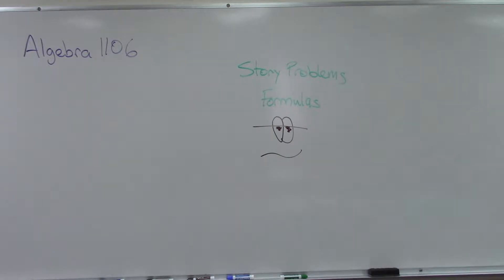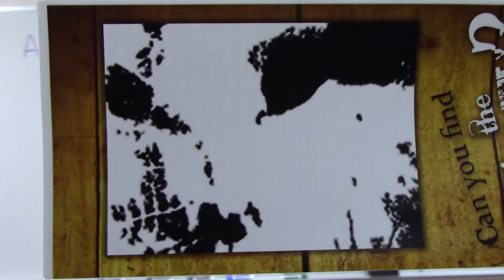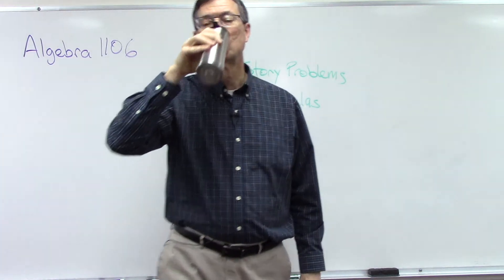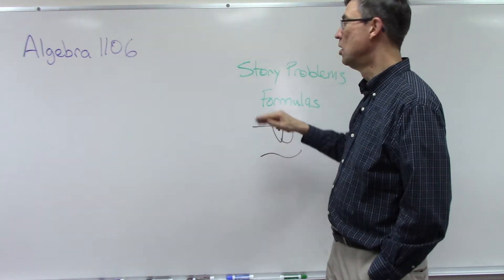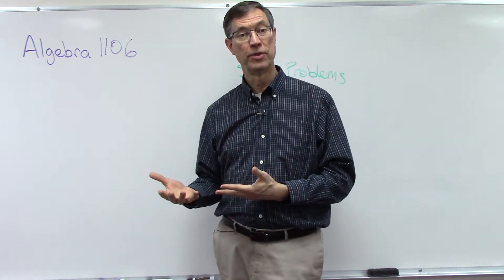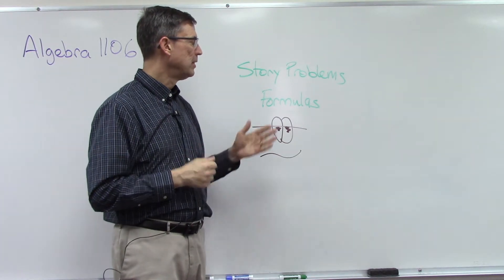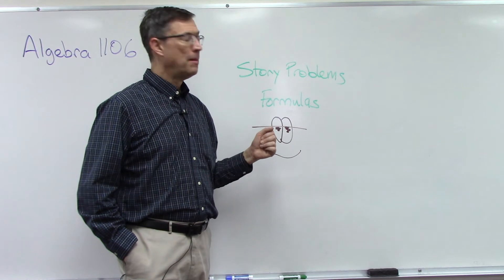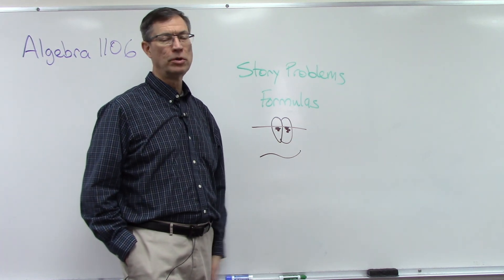Algebra 1106 Intro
This lesson is an introduction to the story problems found in PACE 1106 of the Algebra course